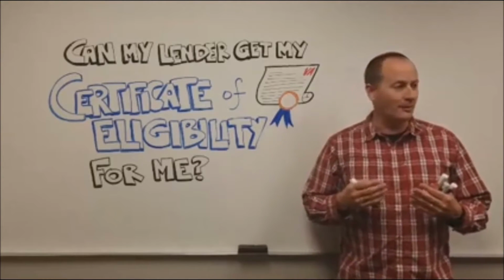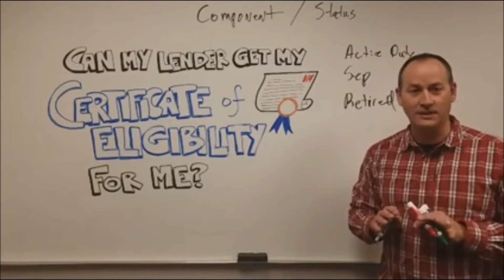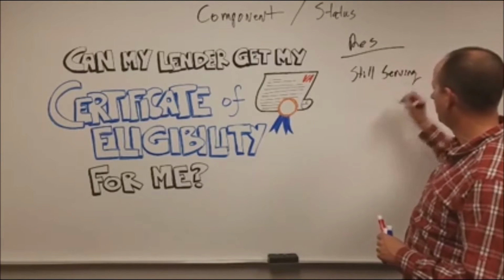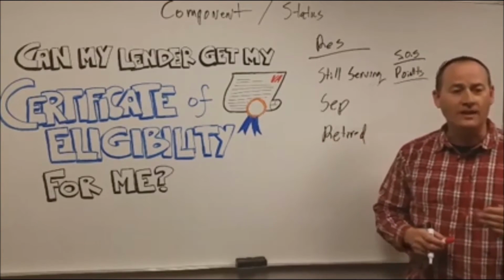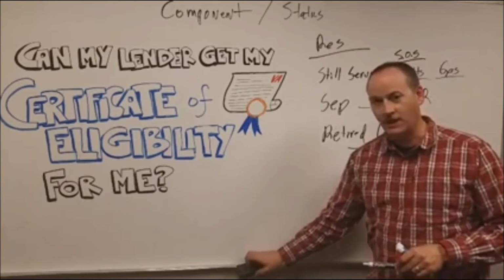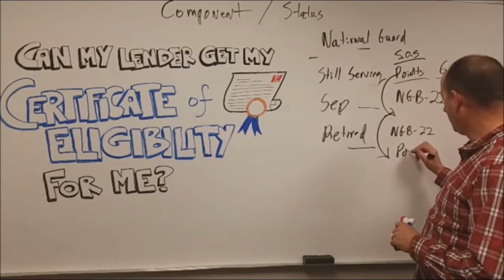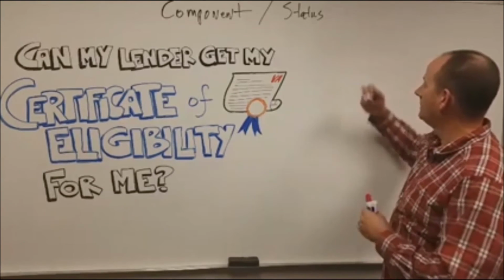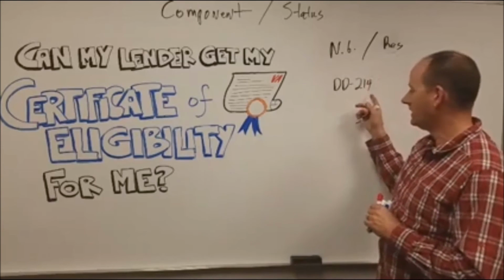Understanding the VA Certificate of Eligibility (COE)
Love our videos? Then you'll love working with us even more!

This video and its contents are not intended for residents or homeowners in the states of MA, NY, or WA.

Today Major Tim Lewis talks about the VA Certificate of Eligibility (COE). Tim answers a couple of the most common questions about the COE, including:

*What is a VA Certificate of Eligibility?
*How can I get my VA Certificate of Eligibility?
*Can my lender get my COE for me?
*How long do I have to serve in order to get my Certificate of Eligibility?
*Can Low VA Rates help me get my COE?

NMLS ID# 1109426.

ARCHIVED VIDEO NOTICE: This video is not current and may contain content that, while accurate when recorded, may not reflect current market conditions. As is customary on the YouTube platform, older videos remain in our account for transparency and statistical purposes, and we do not necessarily have control over which older archived videos YouTube's algorithm may suggest for you. For that reason, please always check the date of a video to ensure that it is dated recently before relying on its contents. The mortgage market is very dynamic and laws, regulations, rates, and programs are always changing. If we have a more up-to-date video on the same subject, you should be able to sort our videos by date uploaded on our main channel landing This video is not applicable to borrowers in the State of Washington.